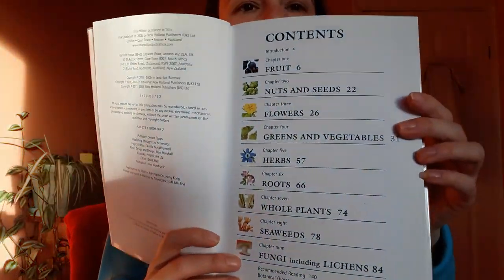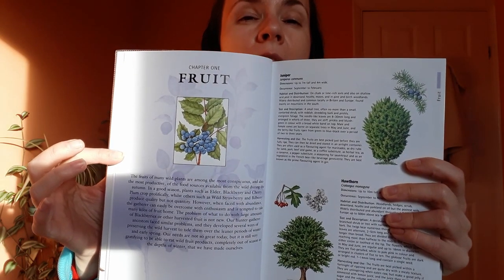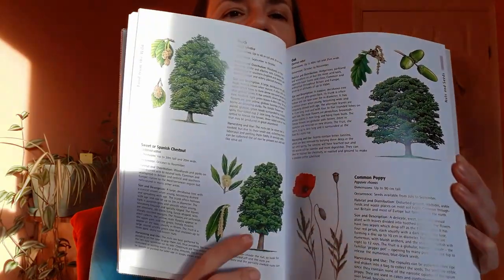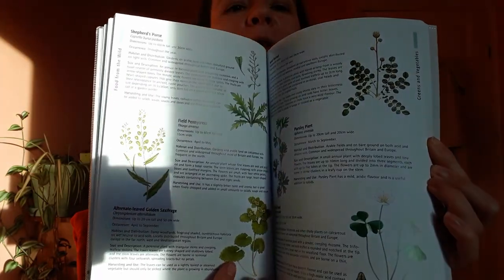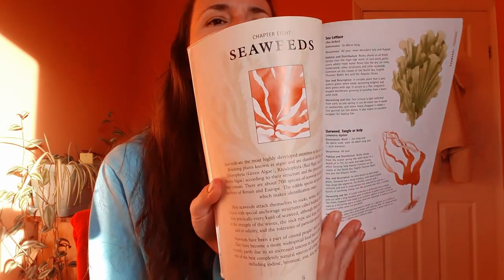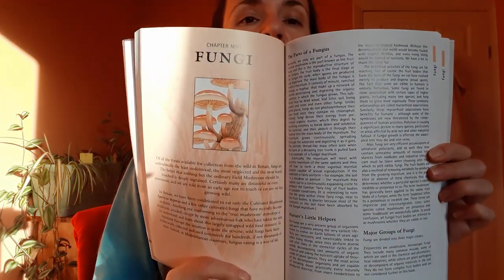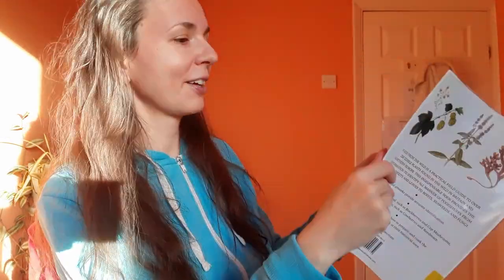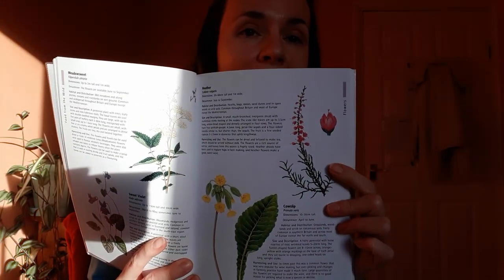"Food from the Wild" Book Review by Ian Burrows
🎥 If you're looking for a book recommendation that will teach you how to forage fruit, nuts, seeds, flowers, greens, vegetables, herbs, roots, seaweeds and fungi – look no further! Ian has it covered all! Check out "FOOD from the WILD" by Ian Burrows. This book covers everything you need to know about foraging and gathering edibles in various environments.

🌱 Ian Burrows developed a passion for nature from an early age. His Ph.D. enabled him to become a lecturer in microbiology at the University of Papua New Guinea for 10 years and then to run his own natural history tour business based in Norfolk. He sadly passed away in 2009, but hopefully this book will continue to inspire wild food enthusiasts, just like YOU, for many years to come.

🤓 Food for thought; Reedmace, although arguably the most productive and useful plant in this book, remains uncultivated and unused except by a few pioneering individuals. Surely, this is a food crop for the future? What do you think?

🫖 I didn’t know I could make a lovely cuppa from dried Heather flowers. Yay! I have a few of them in my garden, I’ll definitely give a go.

🍄 If you are mushroom enthusiast, you will like this book. There’s a plenty to choose from!

📚 Let’s have a sneak peek together!